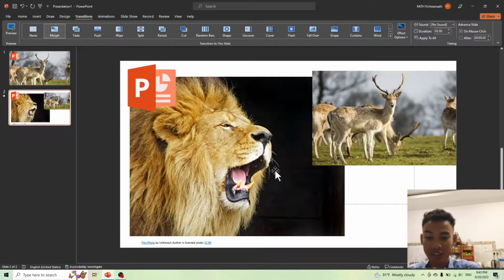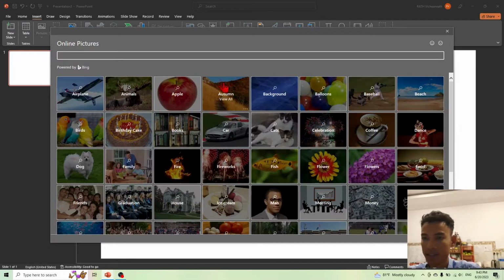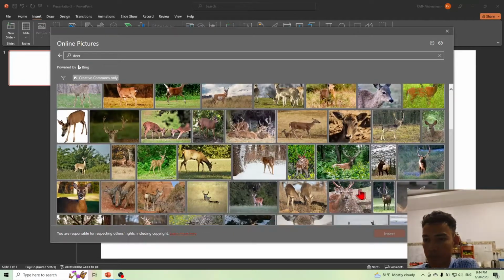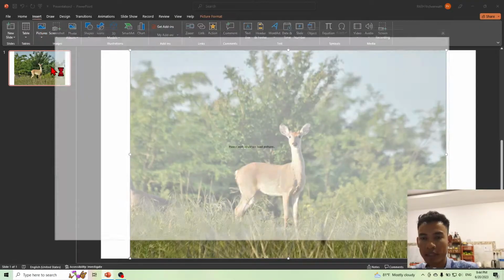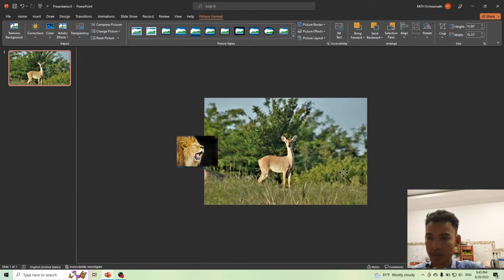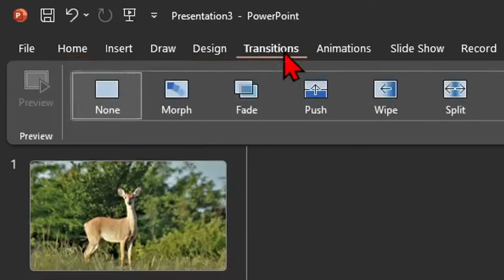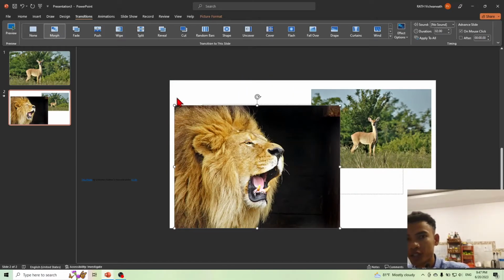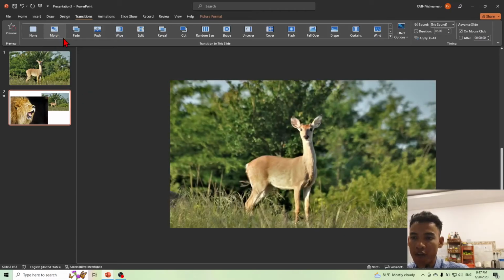A good transition in ppt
Looking to make your PowerPoint presentations more engaging and professional? In this video, we explore the art of creating effective transitions in PowerPoint. Discover how to seamlessly transition between slides, captivate your audience, and elevate the visual appeal of your presentations. Learn essential tips and tricks to design smooth slide transitions, use visual effects strategically, and maintain a cohesive flow throughout your presentation. Enhance your presentation skills and take your PowerPoint slides to the next level with these valuable insights.